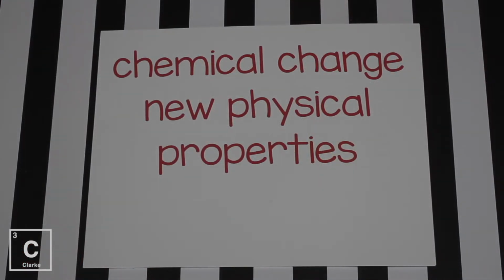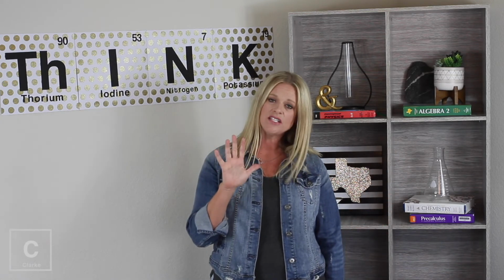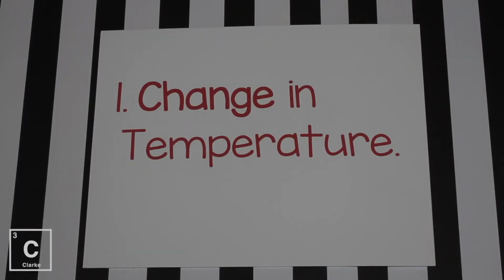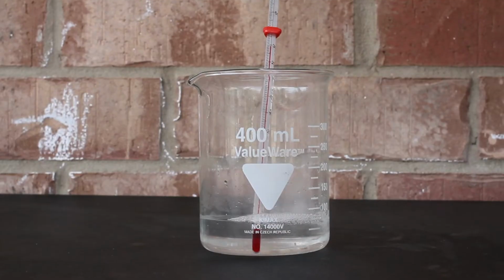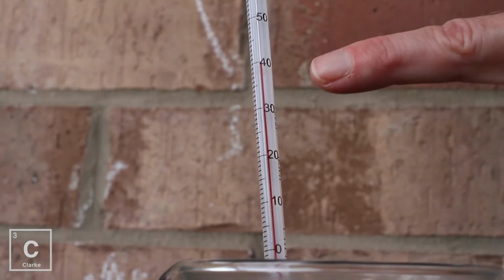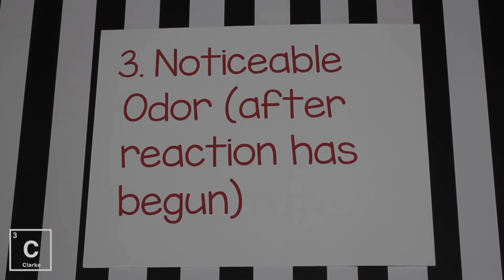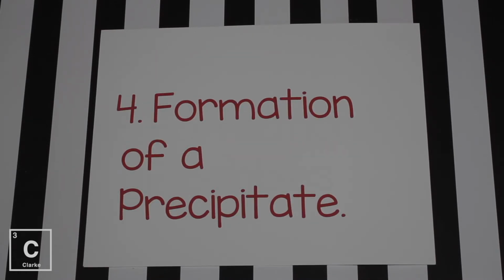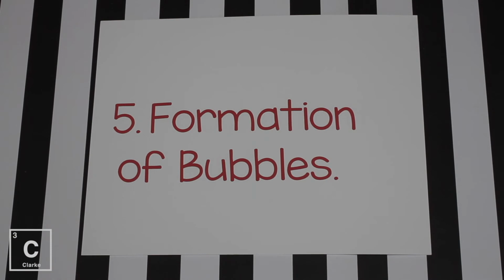Matter | Physical & Chemical Change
Do you question if a change that matter under goes is a physical change or a chemical change? In this video I will not only explain the difference, but will also show examples of the indicators of a chemical change.